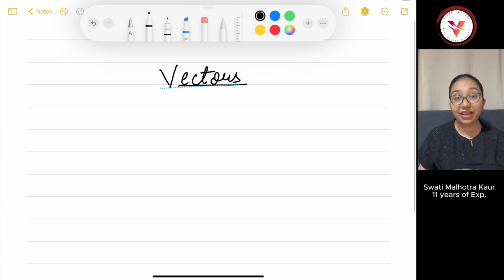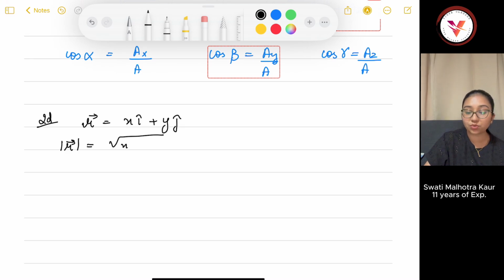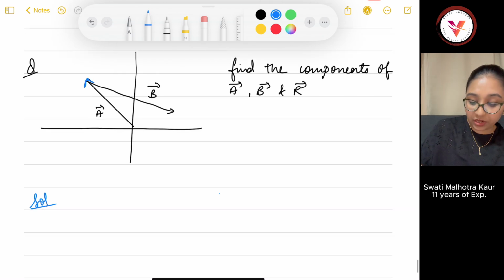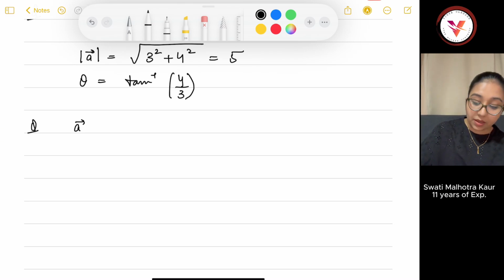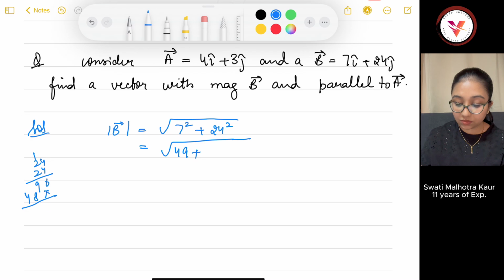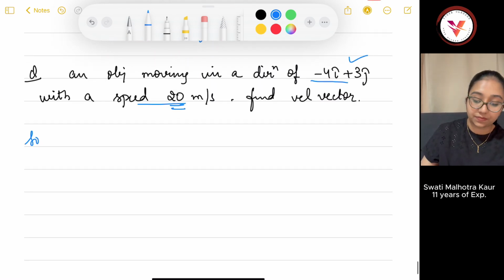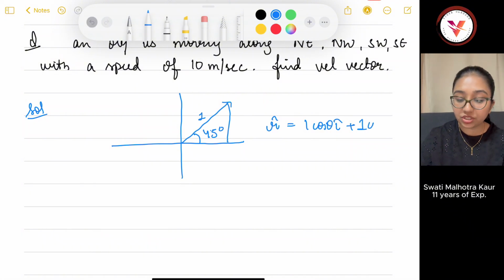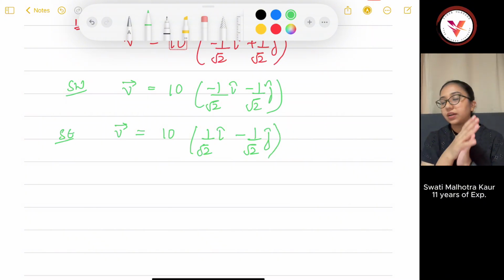" Master Vector Resolution Unit Vectors| Easy Numerical Problems Explained!"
Having trouble solving vector problems? In this video, we break down numericals on resolution of vectors and unit vectors in the simplest way possible. Learn how to resolve vectors into components, find unit vectors, and tackle common exam-style questions. Whether you’re in high school or preparing for competitive exams, this is your one-stop guide to mastering vector numericals!

✅ Topics Covered:
 • Vector Resolution Basics
 • Unit Vector Concepts

🎯 Perfect for Class 11, JEE, NEET, and physics enthusiasts.